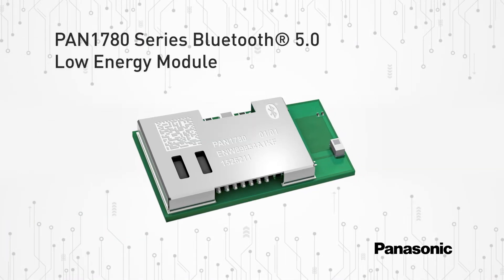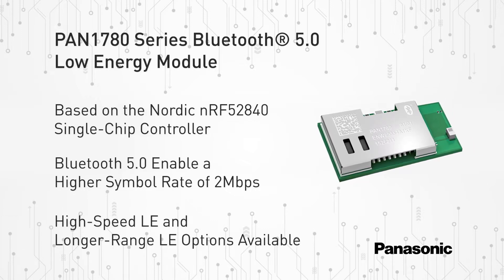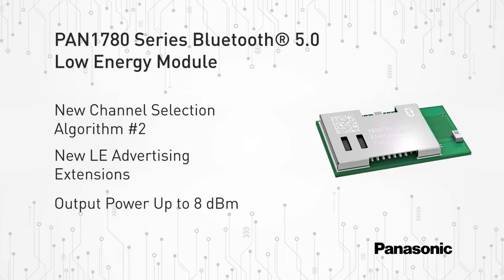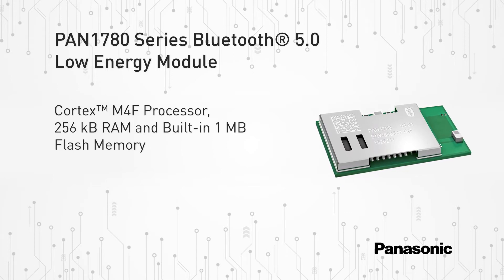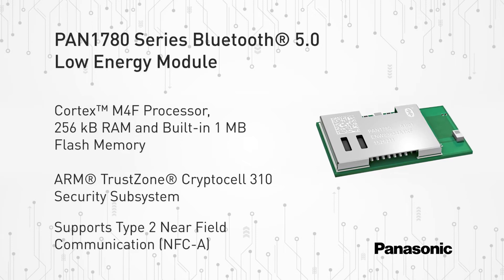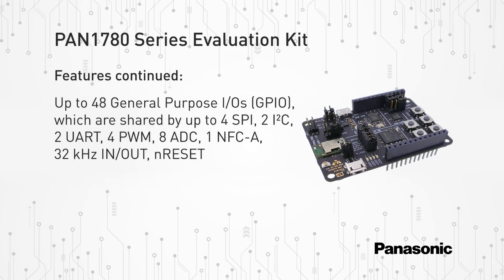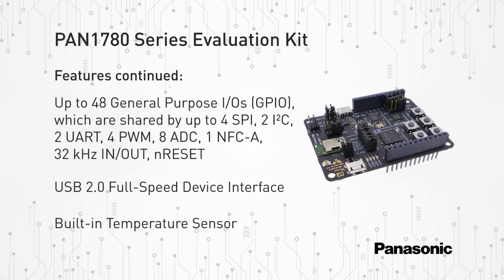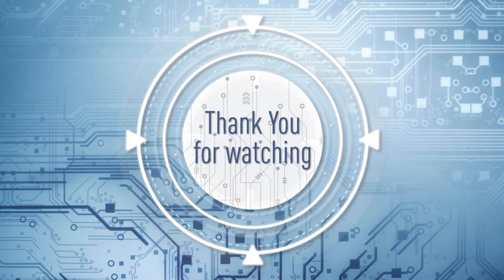Quick Clips: PAN1780 Series Bluetooth® 5.0 Low Energy RF Module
Panasonic’s PAN1780 Series RF Module is Panasonic’s Bluetooth 5.0 Low Energy RF Module based on the Nordic nRF52840 single-chip controller. The PAN1780 Series Bluetooth 5.0 features enable a higher symbol rate of 2 Mbps using the high-speed LE 2M PHY or a significantly longer range using the LE coded PHY at 500 kb/s or 125 kb/s. The new channel election algorithm (CSA#2) improves performance in high interference environments. Furthermore, the LE advertising extensions allow for much larger amounts of data to be broadcasted in connectionless scenarios. An output power of up to 8 dBm and the high sensitivity of the Nordic nRF52840 in combination with the LE coded PHY make the PAN1780 Series RF Module very attractive in applications where a long-range is required.